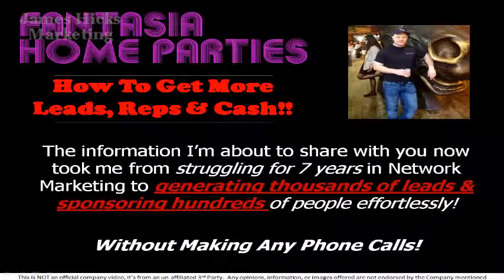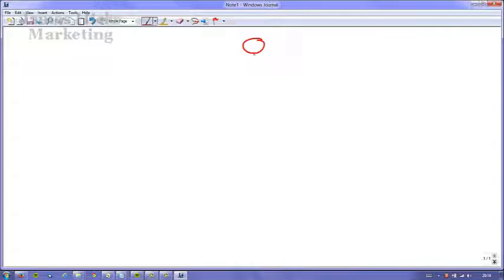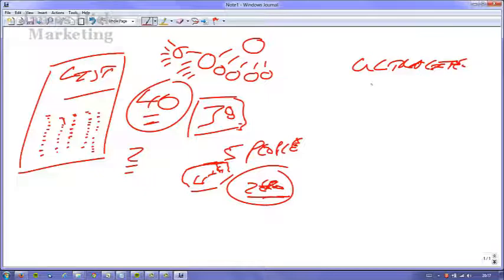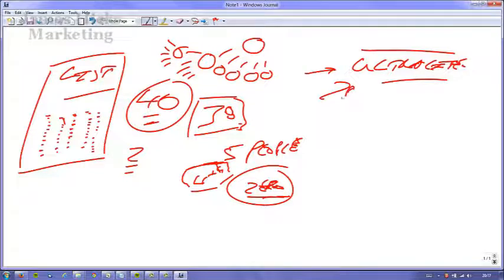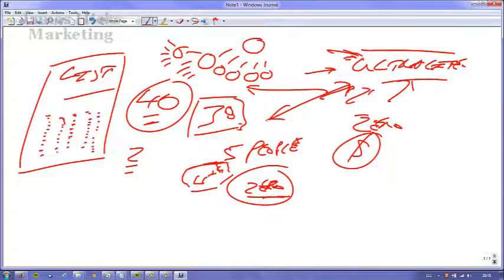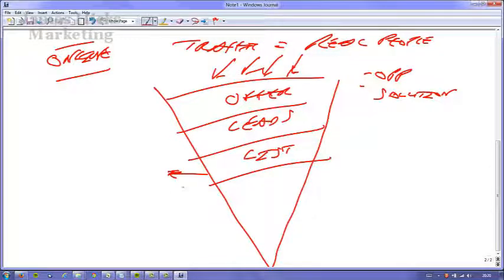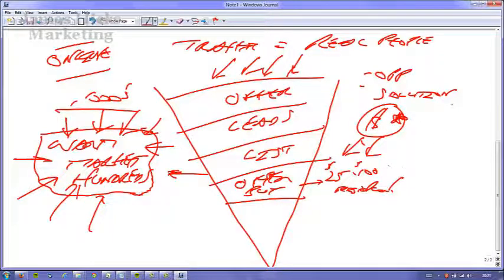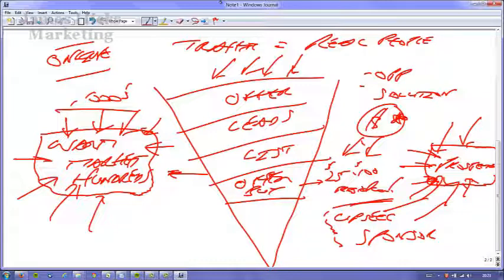Fantasia Home Parties | The Keys To Success Revealed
Increase your Fantasia Home Parties home business fast using this 5 step blueprint. Generate more prospects, sponsor more representatives and FINALLY have the results you deserve

Looking for a Fantasia Home Parties review?  Visit the link below for a full review of this company

Proper Mindset For Pursuing And Building A Fantasia Home Parties Business

Network marketing is an excellent business to be in, and it is one where you are in complete control. You can work from home if you want, and put in as much or as little time as you want. This article will give you tips to help you to become successful in the network marketing world.

Be careful with just how much information you give to your new prospects. Your goal is to build excitement and energy in the product. You want to give them information that gets them from prospect to a member of your downline. Don't try to sugar coat anything, but you don't need to spend time on a million details.

In Fantasia Home Parties, when people ask a question, you should provide the information they're looking for. If you keep an index of topical information, people will see your website as a resource and continue to return time and time again. Keep your content fresh, useful, and plentiful, and you'll see a great rise in visitors.

People absolutely love lists, especially ones that seem large but full of interesting information. For example, a list of tips on network marketing - as long as they're all relevant, different, and chock full of Search Engine Marketing techniques, you'll find that this page will attract a large number and variety of people to your website.

Network marketing strategies aren't free, but you also shouldn't just rely on paying for marketing materials. Classified ads, paper, ink, telephone costs, there are many things you have to consider, but make sure you keep a portion of your profits for technological advances. New techniques for marketing come up often, so you should have some money put aside to cover those costs, too.

You are probably looking into network marketing for many different reasons. Whatever those are, you can use and apply all the advice you have found in this article. Take it seriously and you will achieve success that is beyond your wildest dreams. Good luck on your Fantasia Home Parties adventure and remember to reference this article anytime you feel stuck.

Click the link below to get the free 5 video series that will show you how to generate thousands of leads  and sponsor hundreds of new reps, all using this simple, proven, 5 step, formula...

Please note: The creator of this video may receive financial compensation for actions resulting from this video.   This is not an official company video but a review and training material from an independent 3rd party.  Any opinions expressed here are not that of the company itself.

This video is the intellectual property of James Hicks please don't re-distribute or re-upload it, thanks!